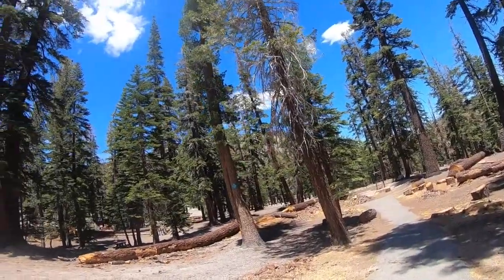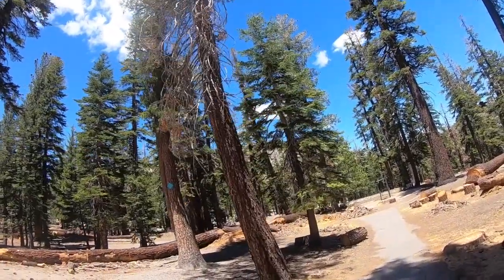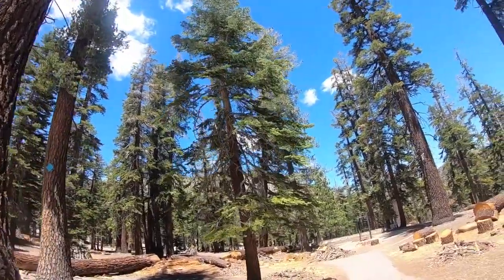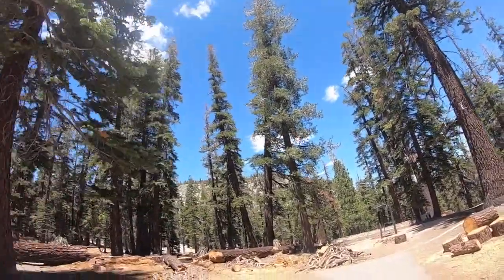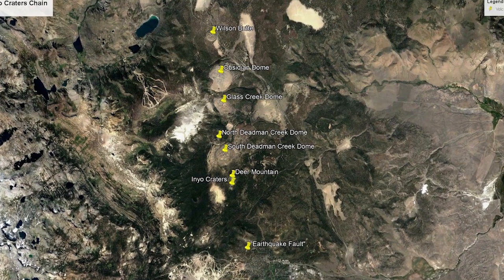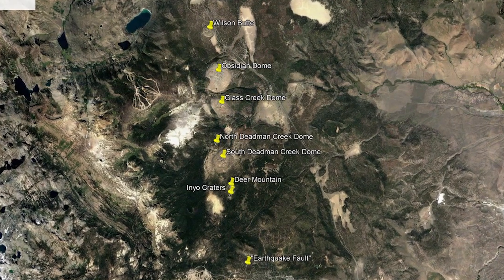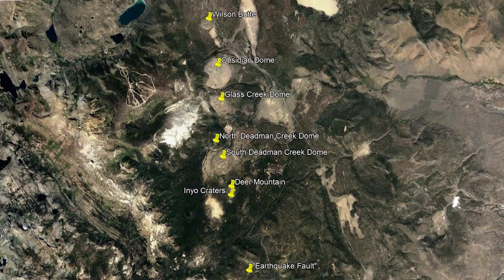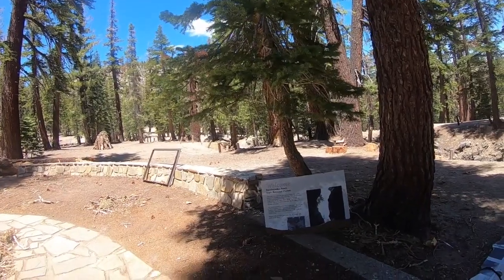Owens Valley Stop 9: "Earthquake Fault"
Not really an earthquake fault--a crack opened up by rising magma!

Directions from Mammoth Lakes (town):
Head west out of town on Hwy 203.
0.0 miles       Turn right onto Minarets Road (stay on Hwy 203).  Reset your odometer.
1.8 miles Drive another 1.8 miles and turn into a signed [sign was missing as of 2020] turnoff for the so-called “Earthquake Fault,” Stop 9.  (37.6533, -119.0006).